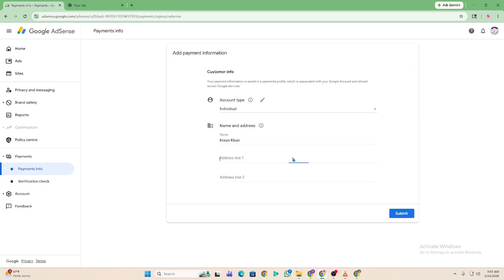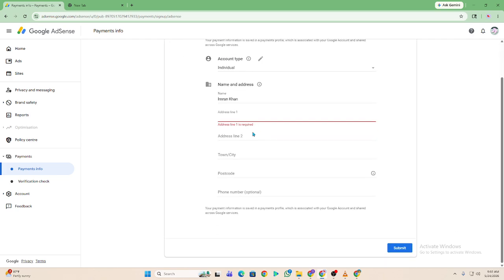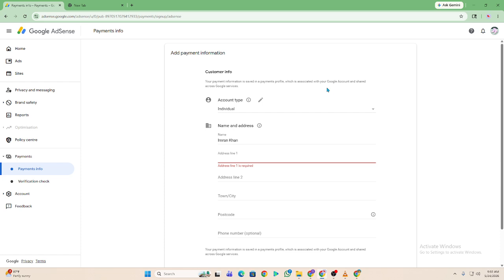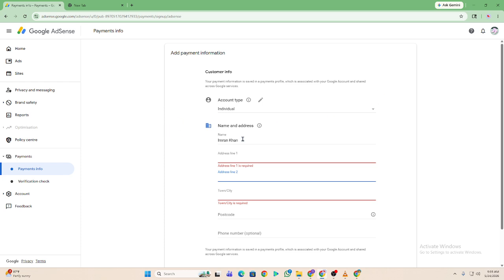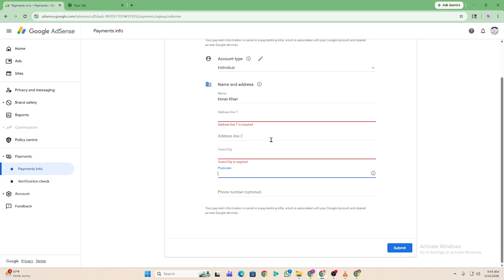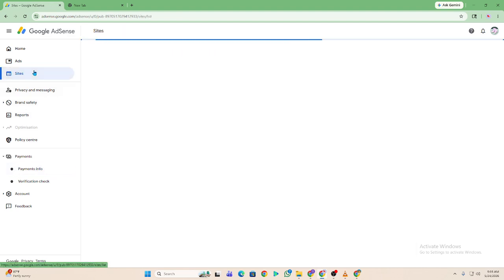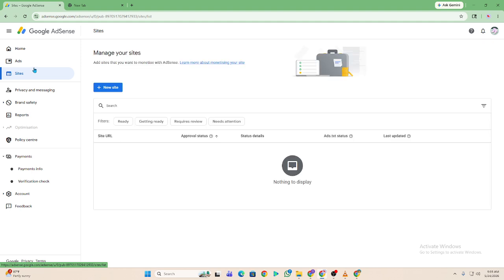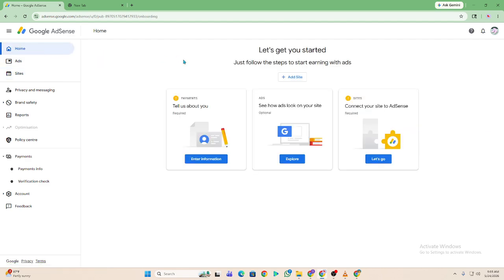How to Add Bank Account in AdSense Full Guide 2026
Learn how to add a bank account in AdSense with this complete step-by-step guide for 2026. In this tutorial, we’ll show you how to set up payment details in Google AdSense so you can receive YouTube or website earnings directly to your bank account.

We’ll walk you through the full payment setup process in Google AdSense, including signing into your AdSense account, opening the Payments section, adding a new bank account, entering banking information correctly, and verifying payment details. You’ll also learn how to choose a primary payment method, check payment thresholds, troubleshoot payment errors, and manage international bank transfers safely.

Google AdSense provides payment management tools that allow creators and publishers to receive earnings through bank transfers and other supported payout methods depending on country availability. Recent creator discussions also highlight that entering accurate banking information and verifying account details carefully can help avoid payment delays and transfer issues.

If you want smooth payouts, secure earnings transfers, and better AdSense payment management, follow this full guide and master adding a bank account in AdSense in 2026.